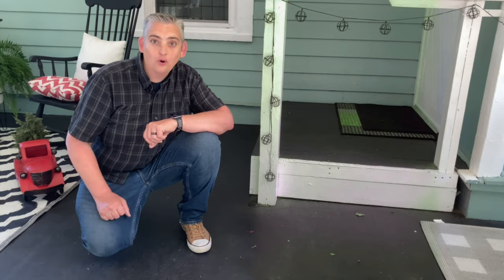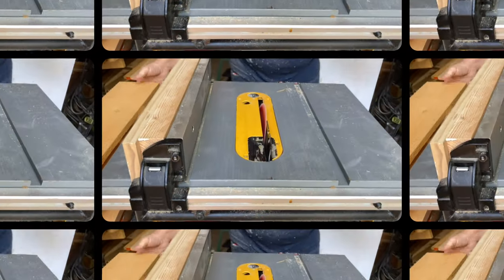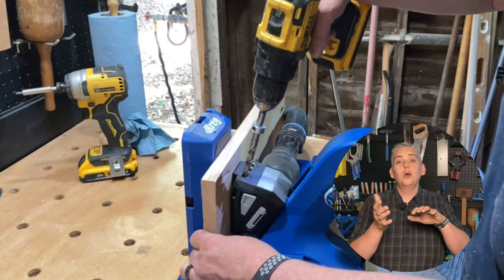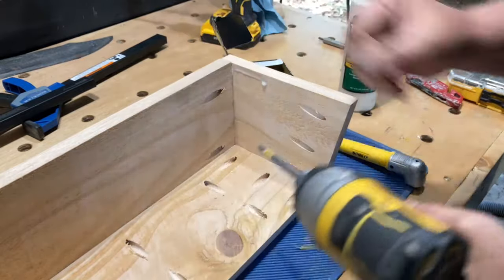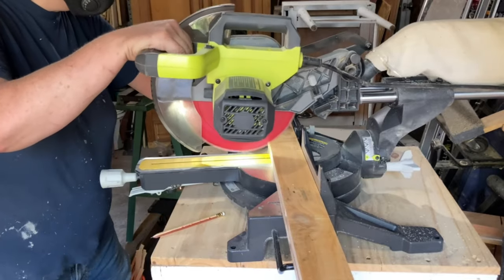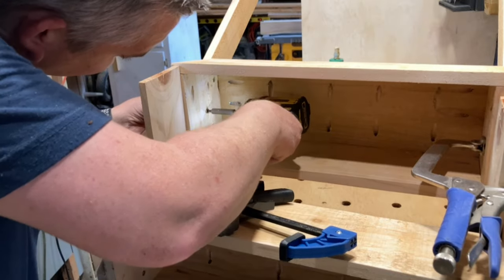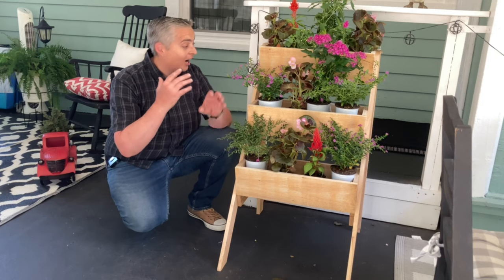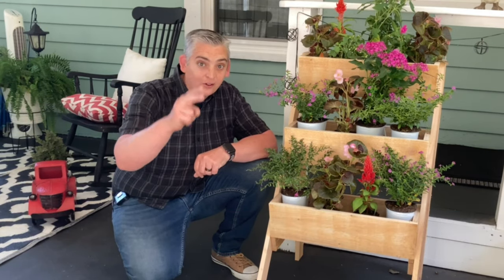Making A Three level Planter From Fence Pickets / Easy Woodworking Project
I decided to make a planter for my wife, but I wanted something a little different. I made the planter multi level so that we can plant different things in each level. This little planter would also make a great herb garden and the little shelf in the back makes a great place to store a few gardening tools and a watering can. Plans for this planter are under way. I'll add a link once they are complete. I hope this inspires you to think outside the box with your next planter build.

Tools We Use
Dewalt Right Angle Attachment
Ratcheting C Clamps
Vise Grip C Clamps
Titebond 3
Porter Cable 18GA Nailer
Makita Orbital Sander